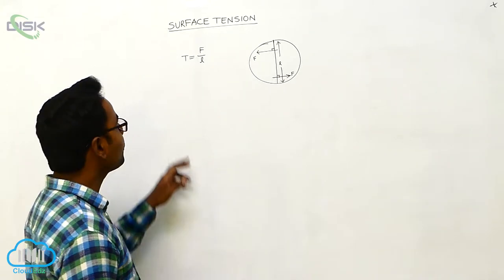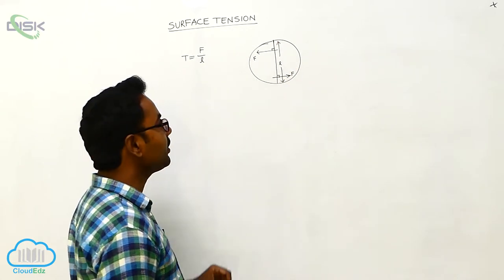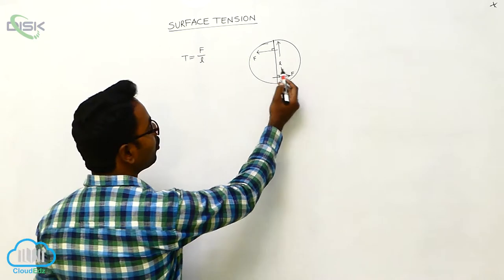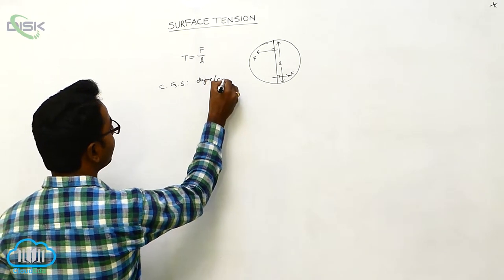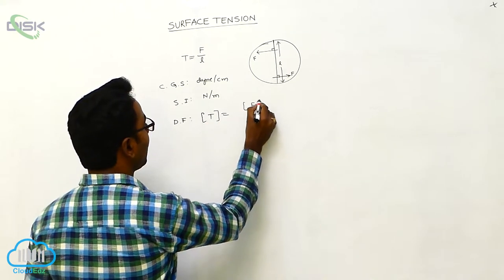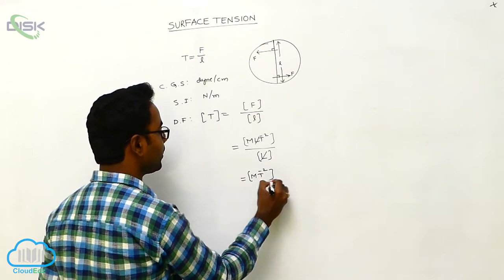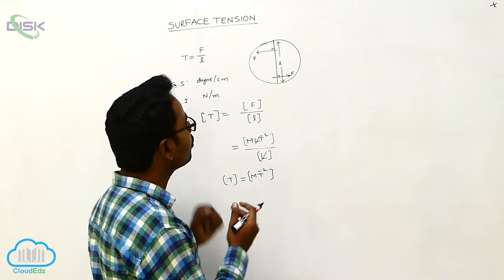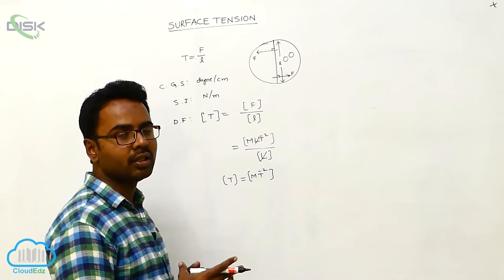Surface Tension || Introduction || Disk Telangana